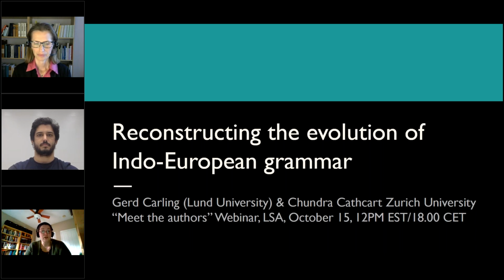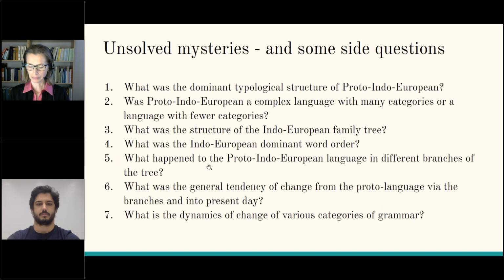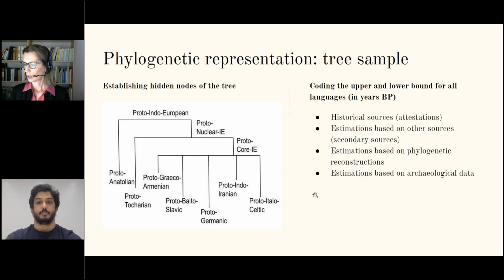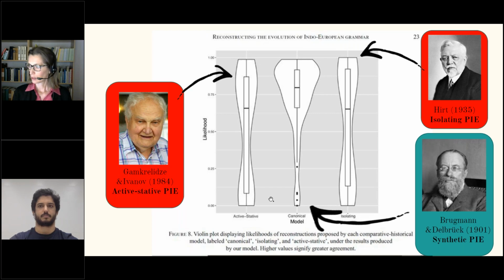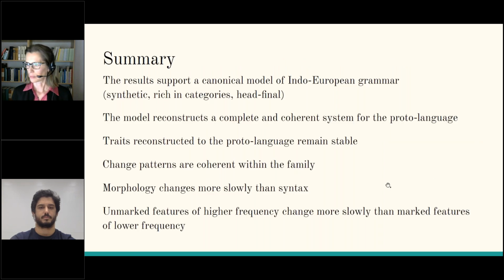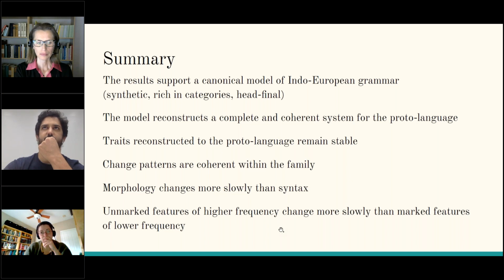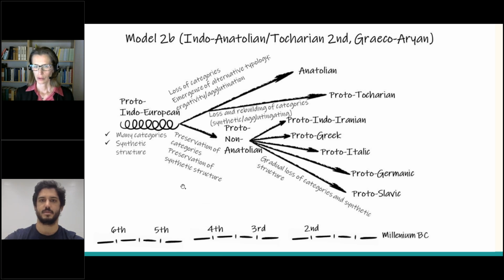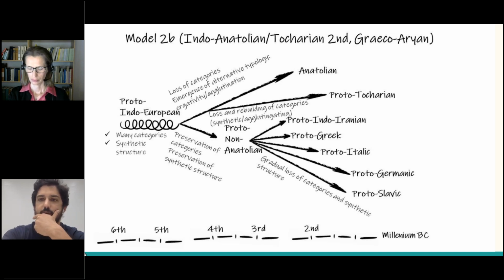Webinar: 'Meet the Authors' Reconstructing the Evolution of Indo European Grammar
Join authors Gerd Carling and Chundra Cathcart as they discuss their paper “Reconstructing the evolution of Indo-European grammar”. This study presents a new model to reconstruct the grammar of the 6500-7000 year-old Proto-Indo-European language, enabling an observation of the evolutionary dynamics of grammar over time and confirms that Proto-Indo-European was a language rich in grammatical categories. The evolution shows that some features of the proto-language were stable, whereas others had a tendency to alter or disappear; features of higher prominence and frequency were less likely to change, an observation that may relate to general principles of cognitive preference and probability to change.